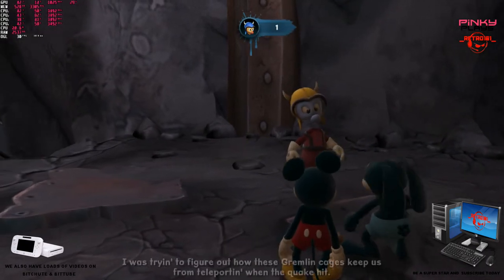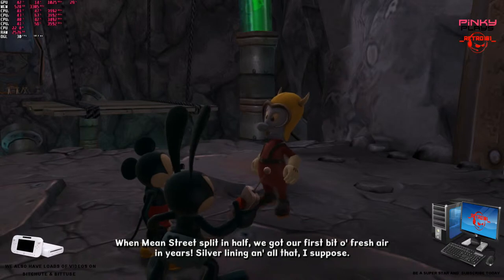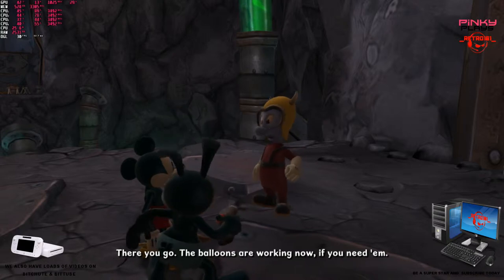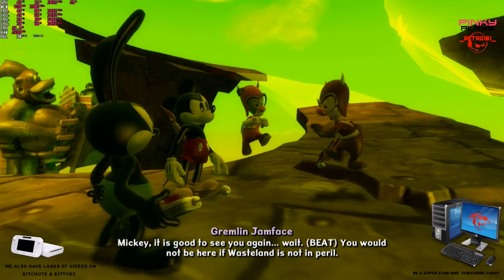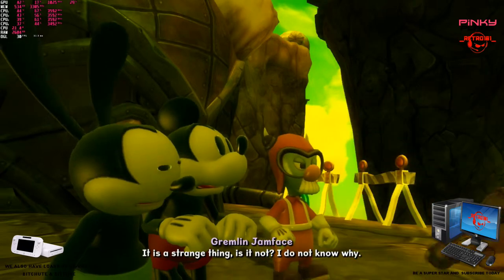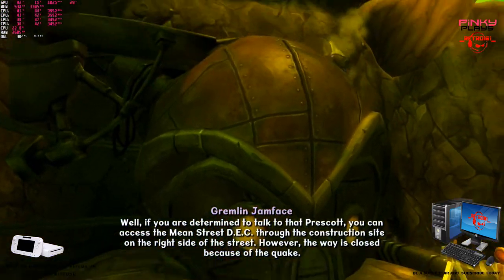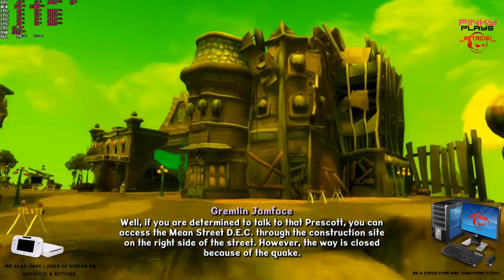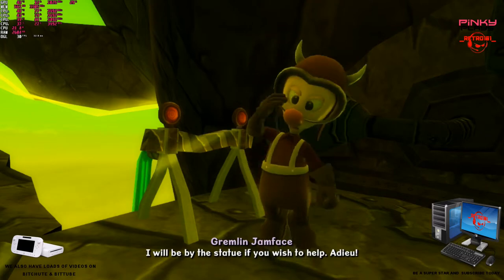Disney's Epic Mickey 2 The Power of Two Wii U CEMU 1 15 3b part 013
▬▬▬▬▬▬▬▬▬▬▬ஜ۩۞۩ஜ▬▬▬▬▬▬▬▬▬▬▬▬▬

PC Specs,

i5 3570k @ 4.4ghz (air)
16gb crucial ddr3 ram
fatality pro gaming MB
256gb Goldfir ssd

There will be loads more pc related gaming emulation content to follow
Please help the channel grow and enjoy :)